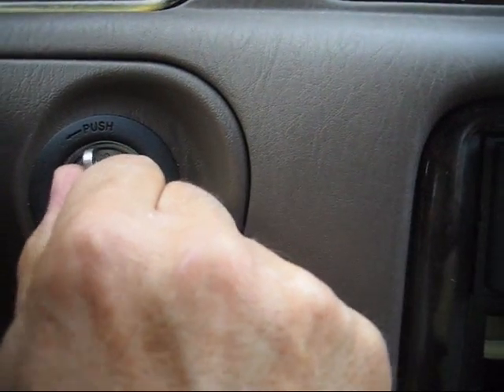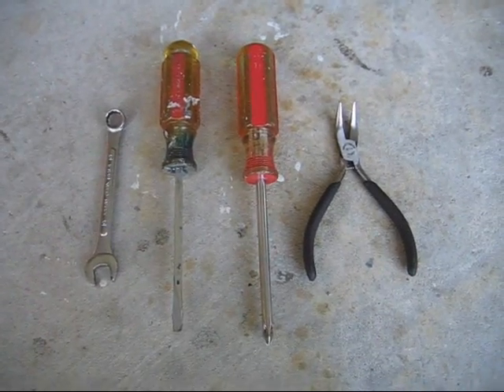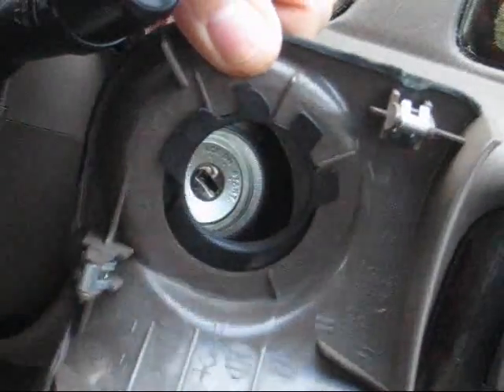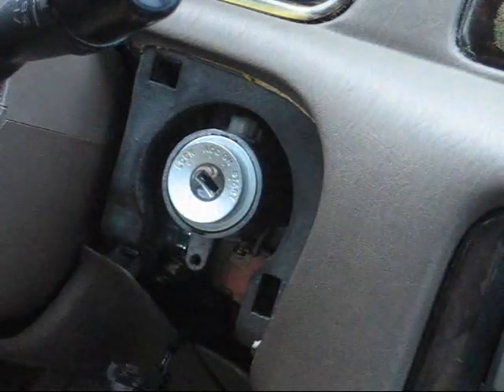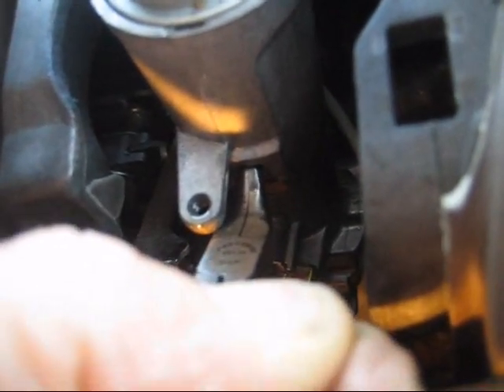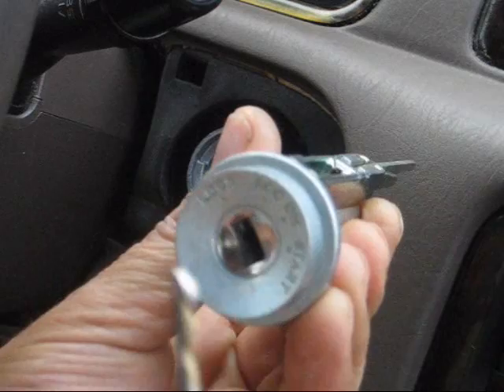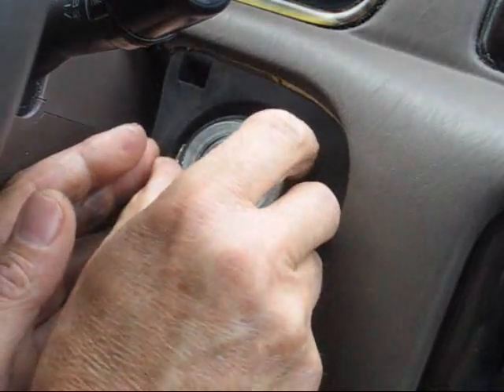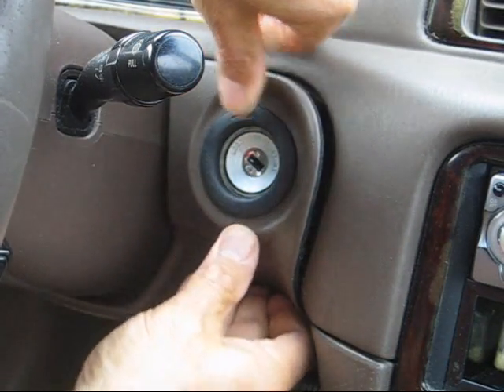Ignition Key Lock Cylinder Replacement - 1998 Toyota Camry (1997 thru 2001)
This is a (short) video on how to remove and replace the key ignition lock cylinder on a 1998 Toyota Camry. (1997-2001)

I'm like you, trying to make-ends-meet in this tough economy. I appreciate others sharing their knowledge and experiences to save money and would encourage you also to, DoItYourSelf.